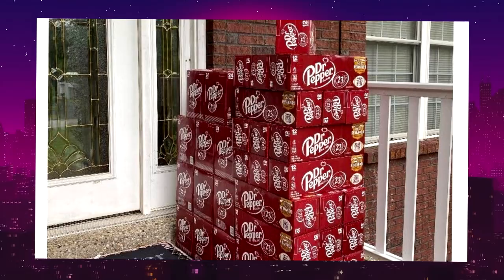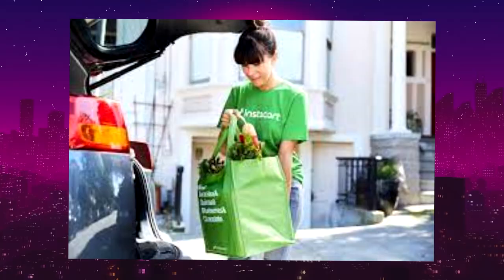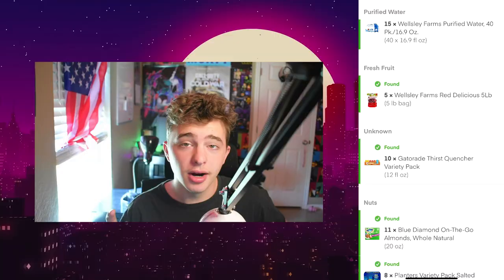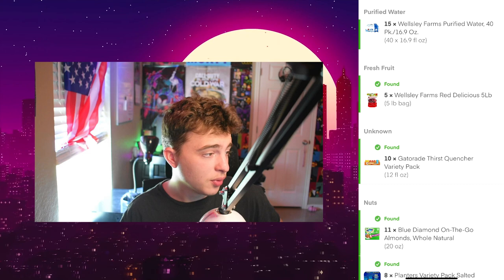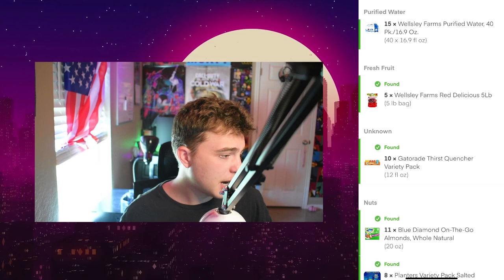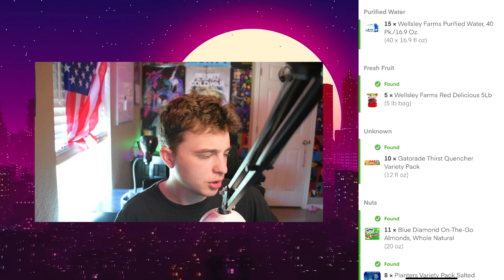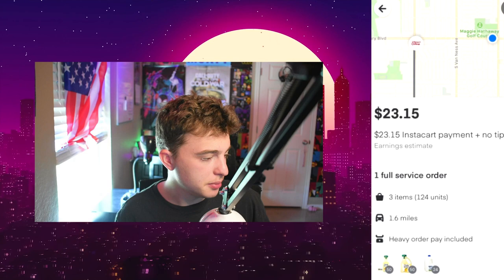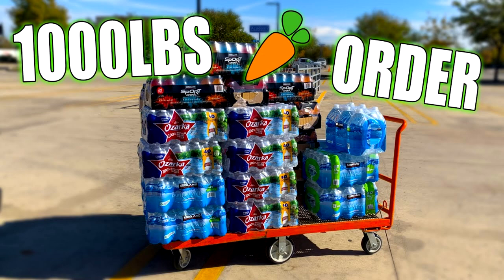Instacart: This Order Weighed 3000 Pounds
Instacart: This Order Weighed 3,000 Pounds Instacart is getting out of control with this huge orders. Today we talked about heavy instacart orders that should be delivered with a box truck. These costco orders are getting huge and would not even fit on my car.